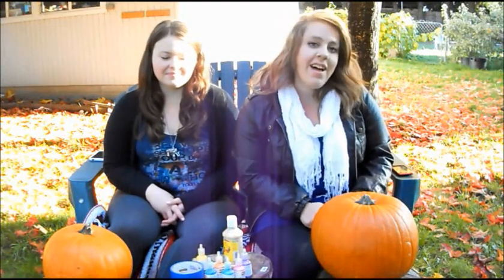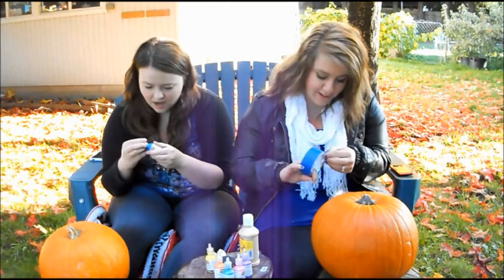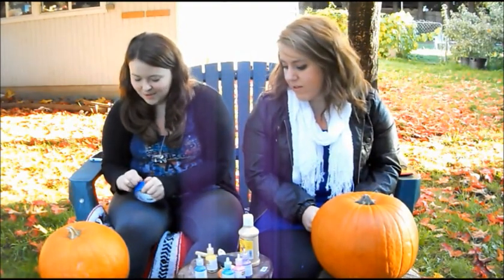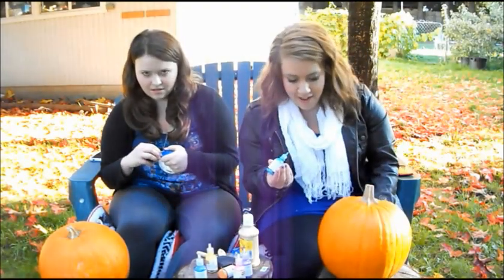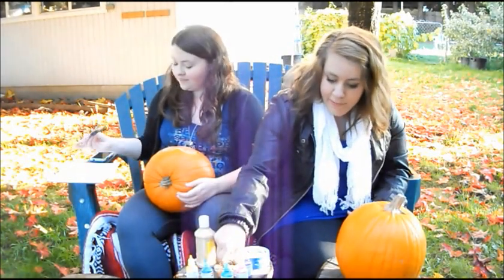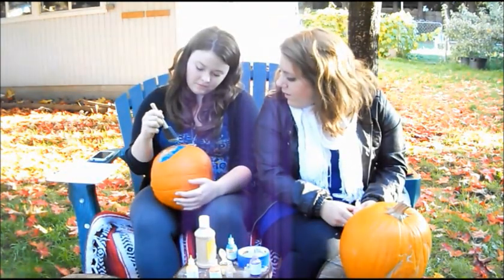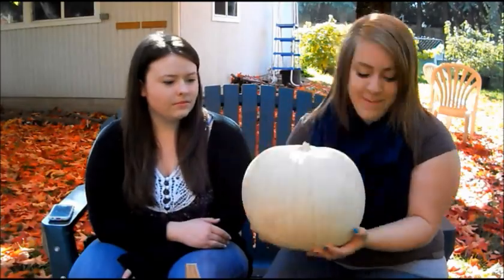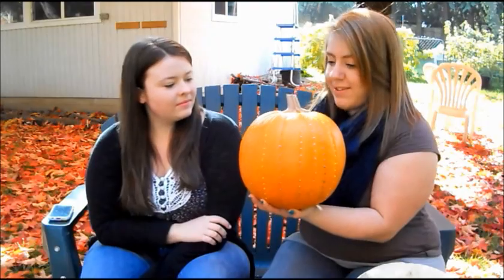HOW TO PAINT A PUMPKIN (FAIL)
Meg: mrsmeganhelms
Nora: noralove23